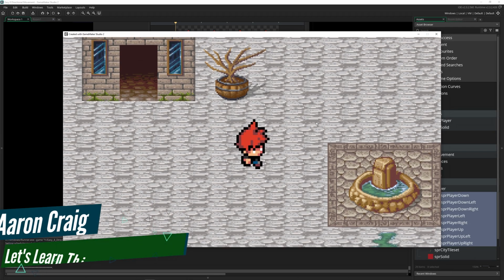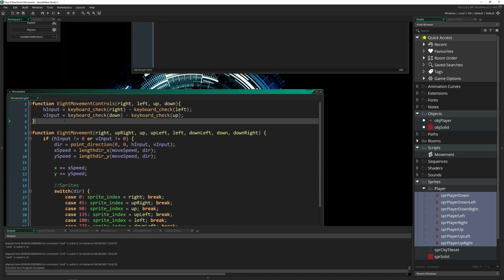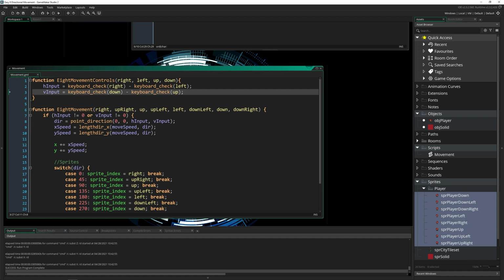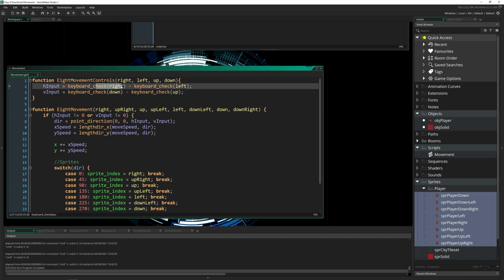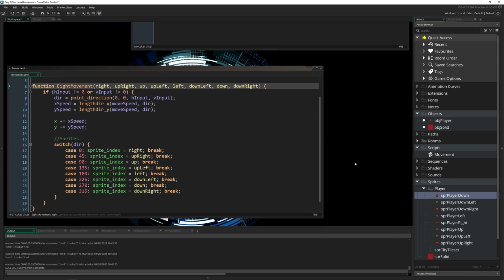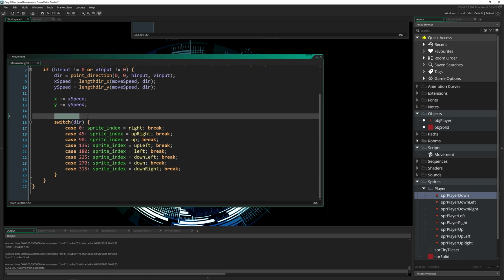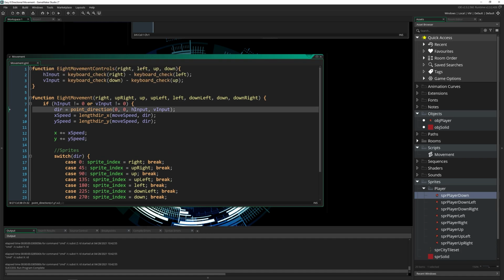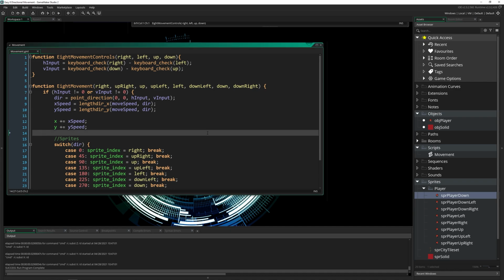8 Directional Movement In Game Maker Studio 2.3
Game Maker 8 Directional Movement
Got an 8 directional character you want to get up and running quick? Then you've come to the right place! We'll cover how to setup movement and assign the sprites to the right direction.

- I'm really excited to announce that I have written a game development book for beginners that will be available in June 2021!